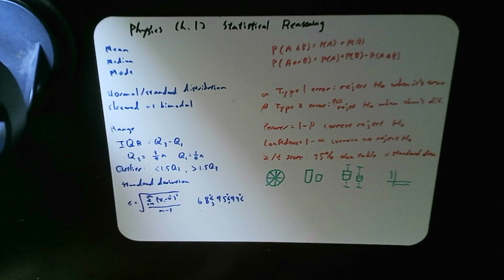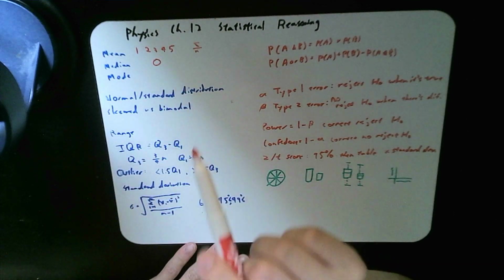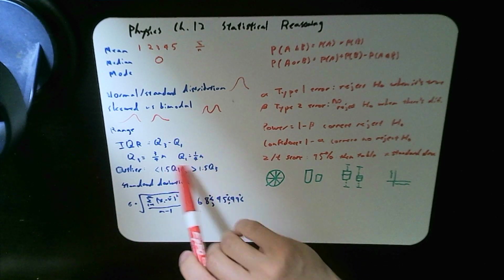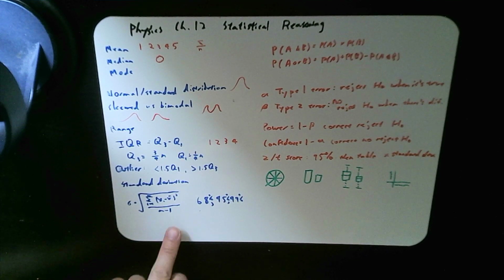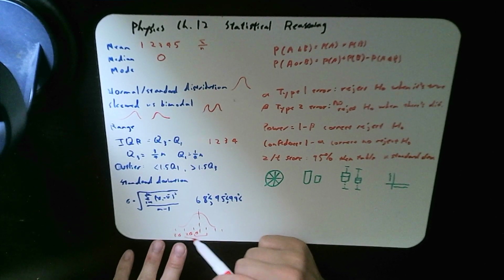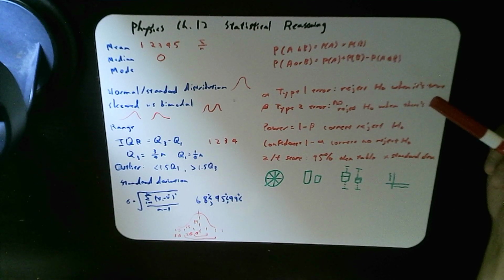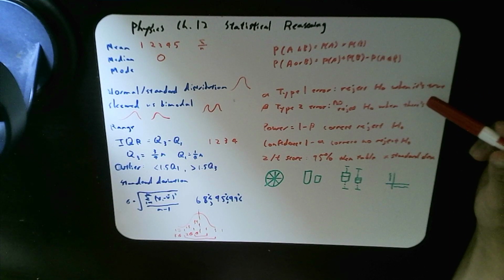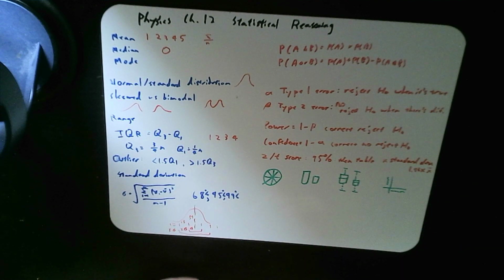Physics Ch.12: Statistical Reasoning